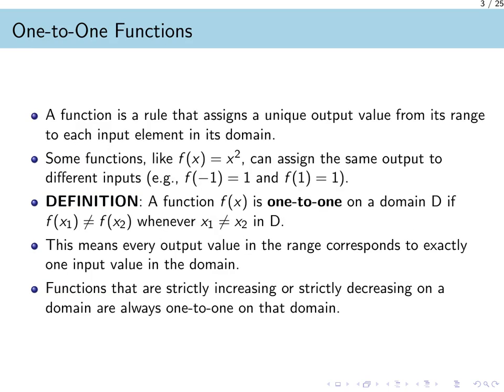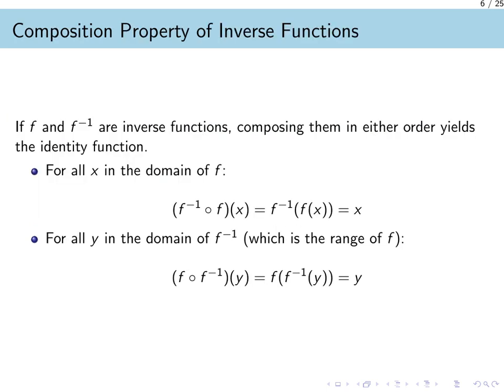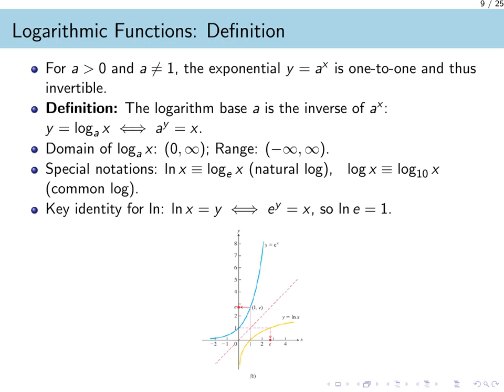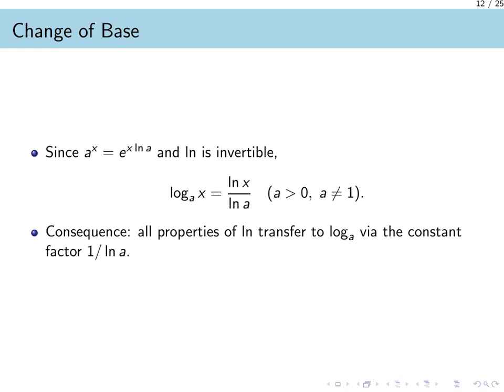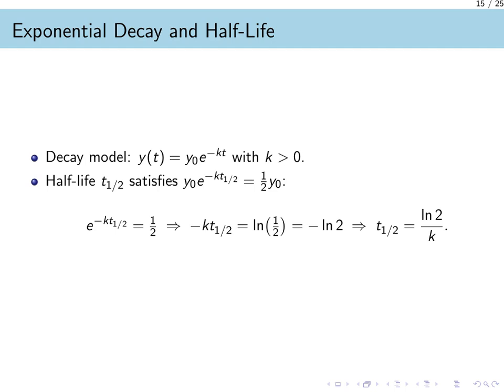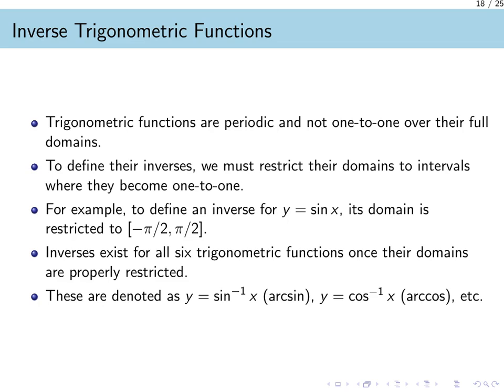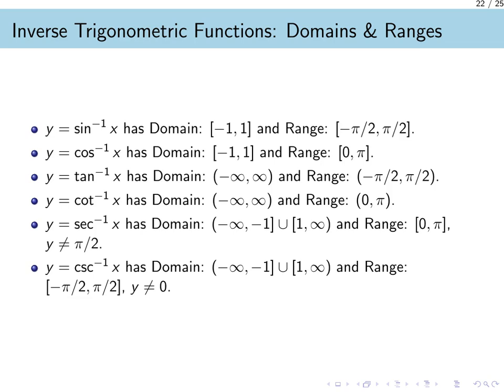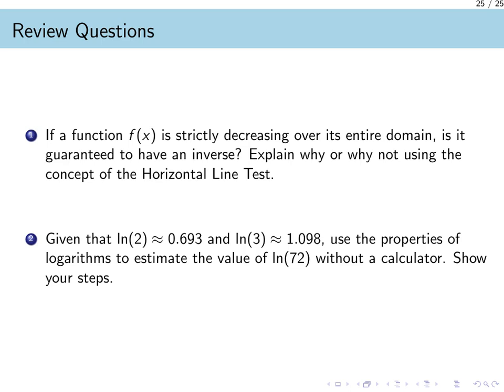1.6 Inverse Functions and Logarithms